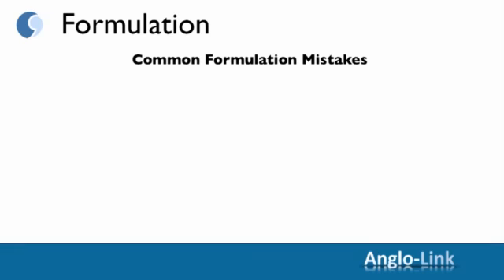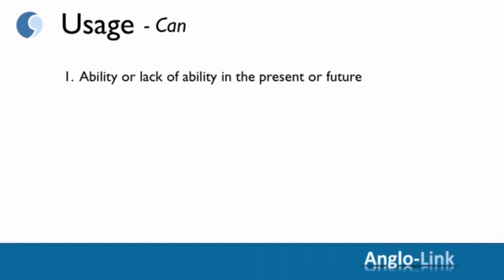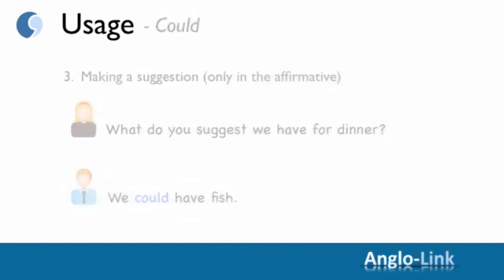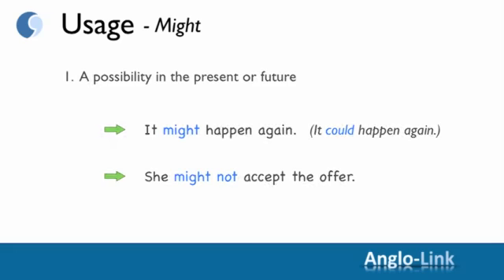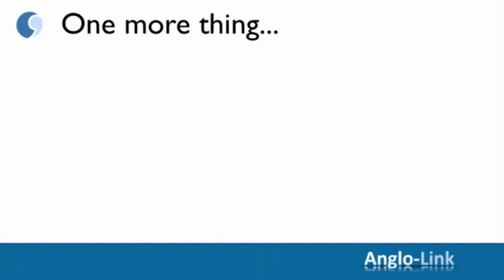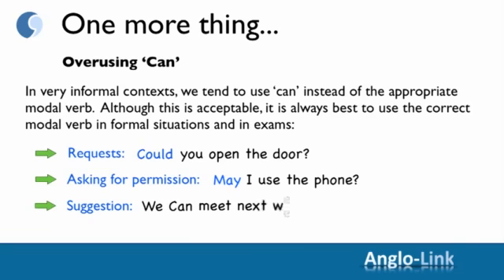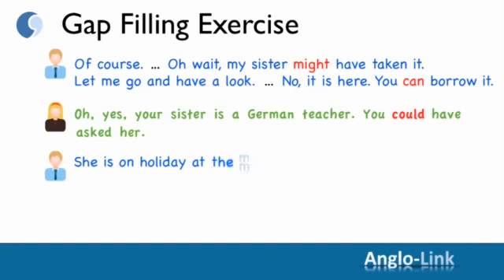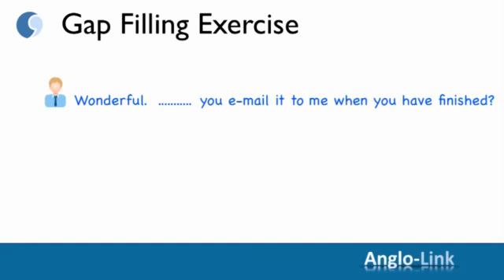modal verbs can could may might